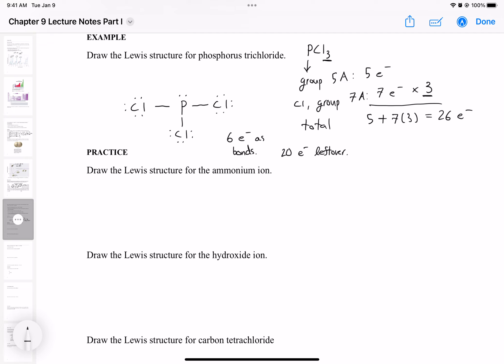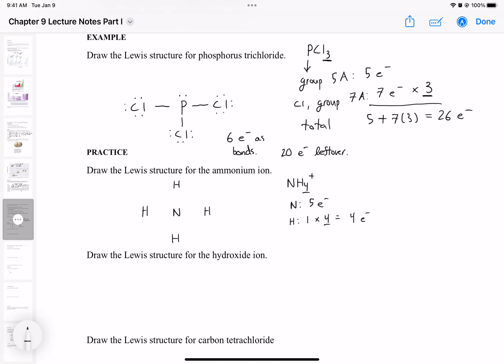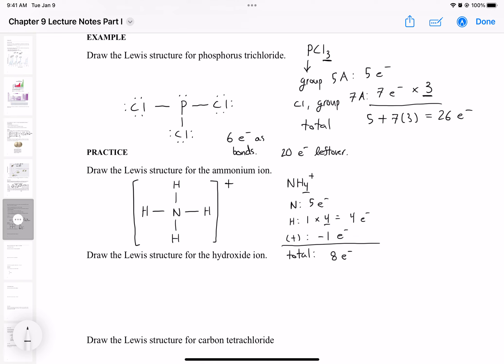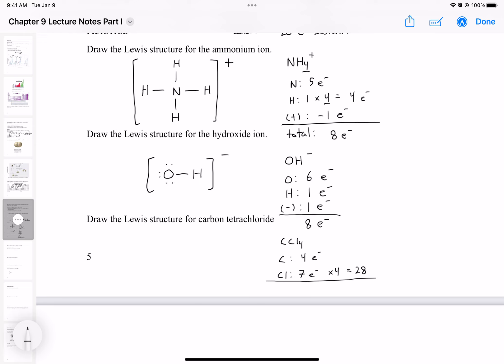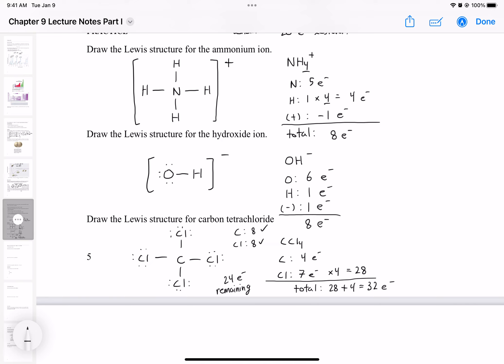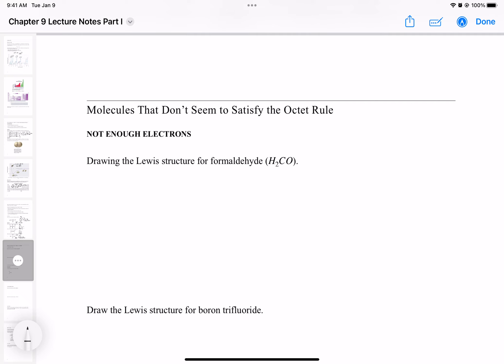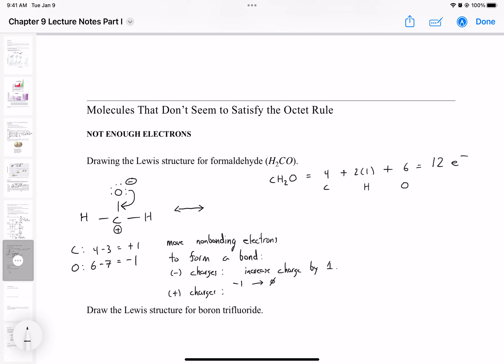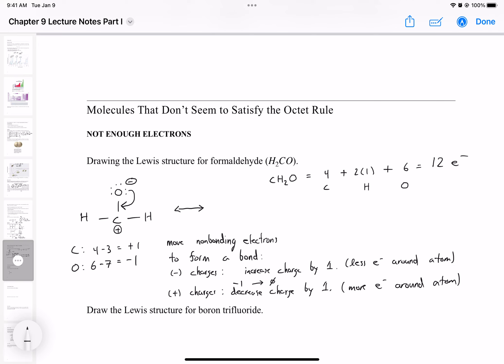Lecture 20 Part 3 - More Lewis Structures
Let's draw some more structures! Soon, you can draw some fancy organic compounds.